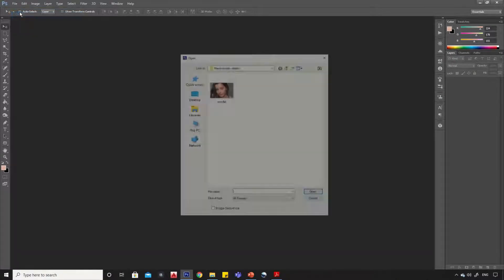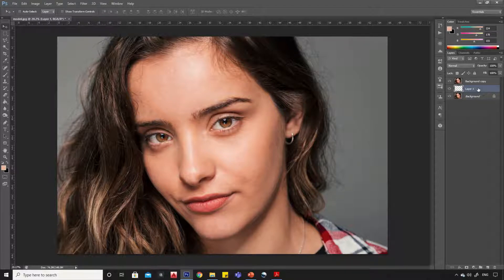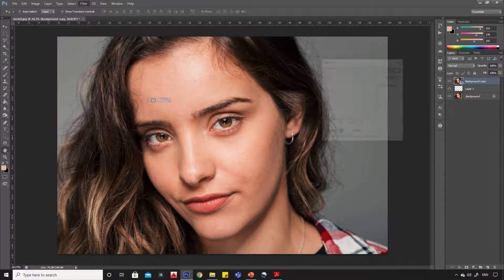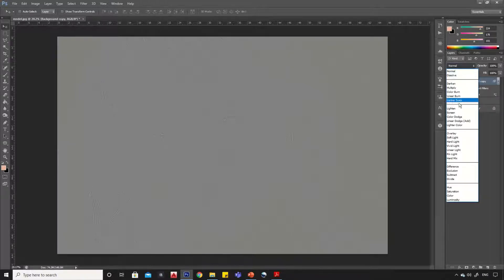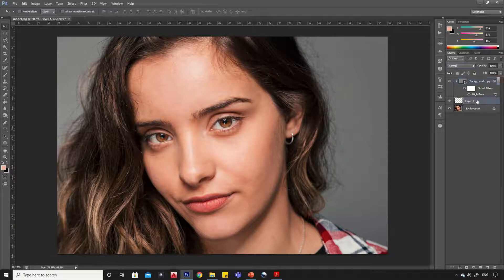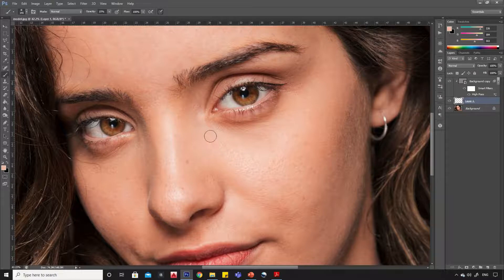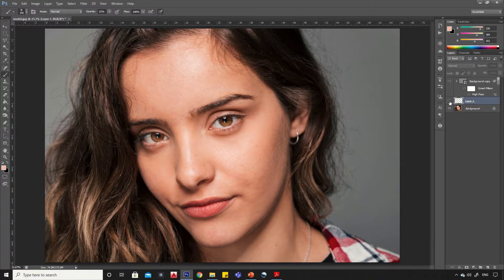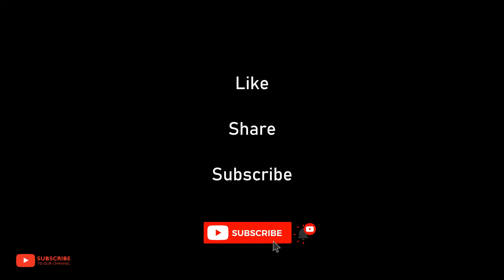How to remove Dark circles in Photoshop | One click edit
Hello viewers,
In this video we will learn how to remove dark circles from a photo using Photoshop. For this video i ave used Adobe Photoshop CS6 but you can repeat the same procedure in any version of Adobe Photoshop.

I hope this video will help you learn something new and create some creative effects in pictures.

✔️ Recommended Products:
☑️ My graphic tablet
☑️ Best budget graphic tablet
☑️ Microphone i use
☑️ Best budget microphone
☑️ Best budget Headphone
☑️ Camera i use
☑️ Best Tripod